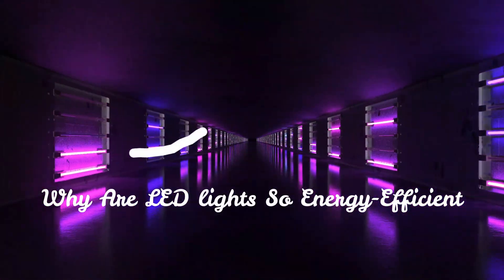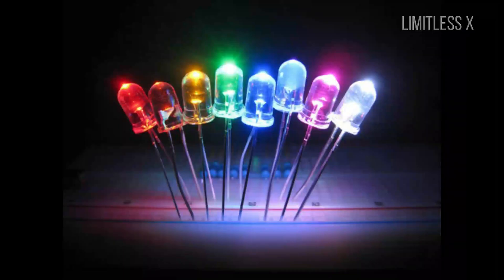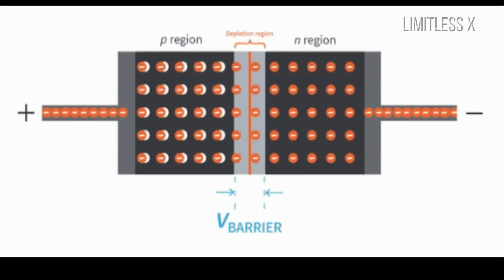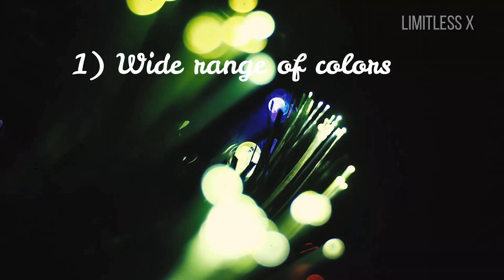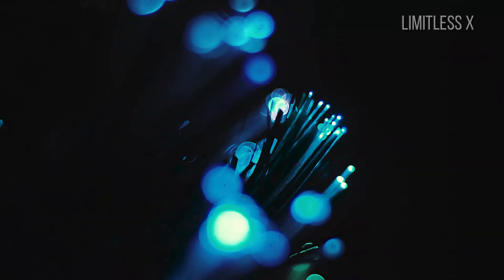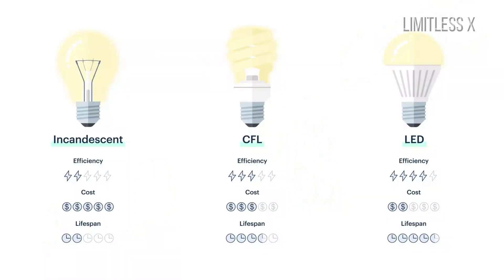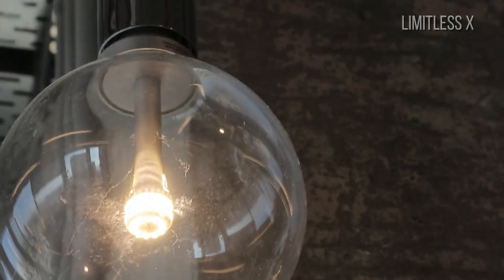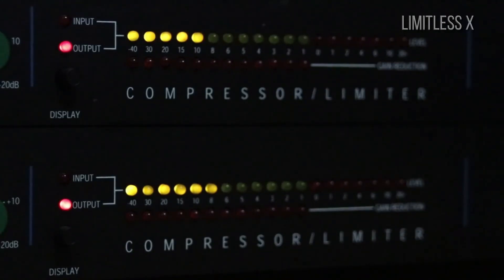Why Are LED lights So Energy-Efficient?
LED (or Light Emitting Diode) lights have become quite a sensation due to their energy efficiency and long-lasting characteristics. LED lights are capable of converting 90% of the consumed energy into light.